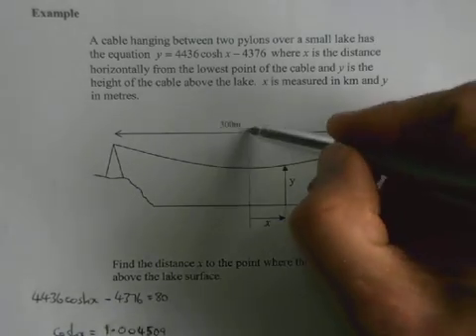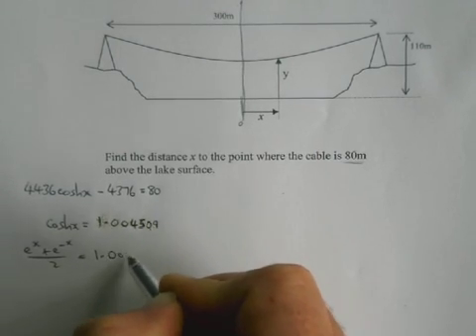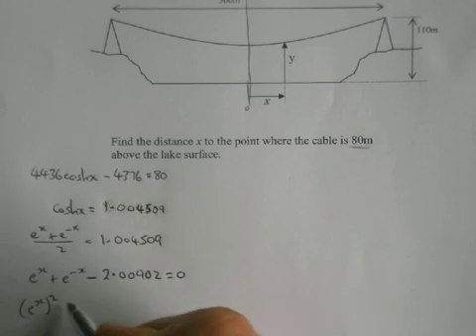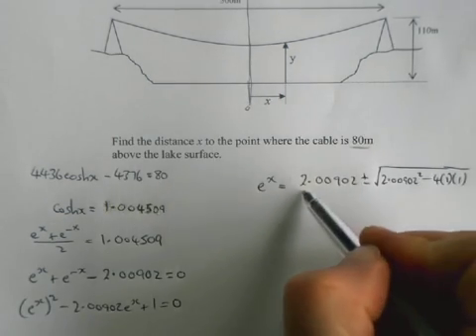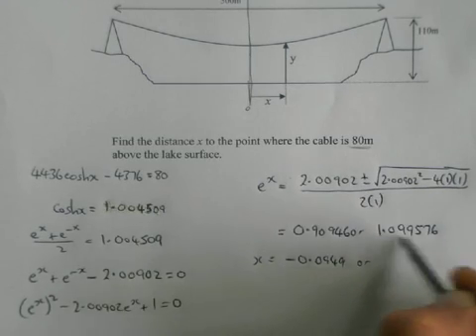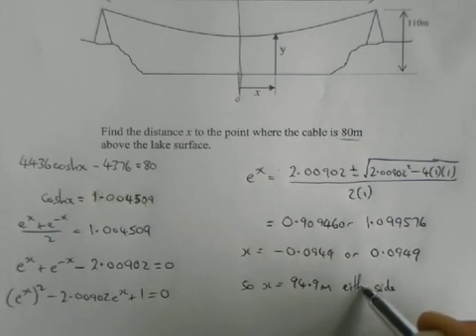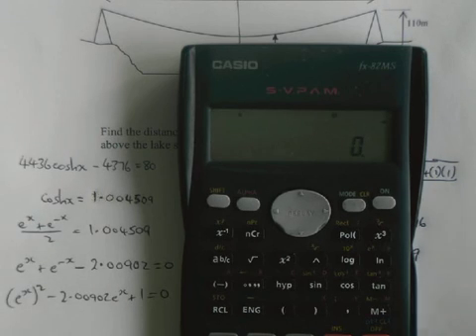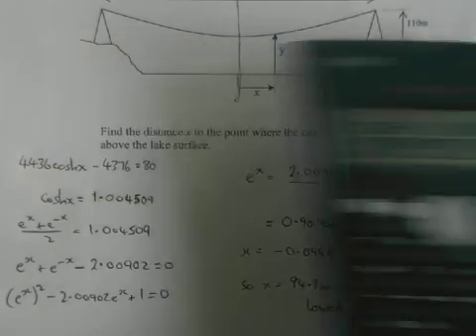Algebra Graphs part 1.4